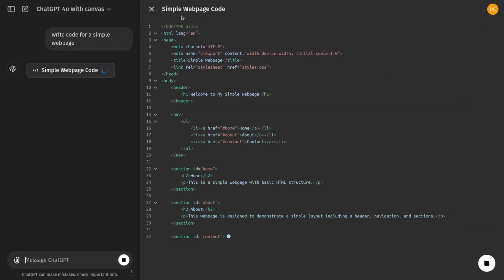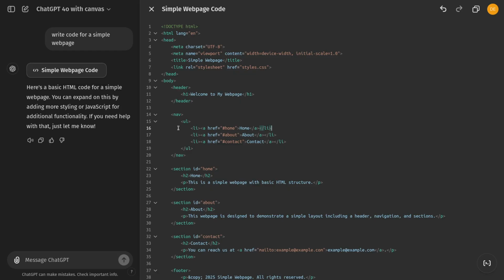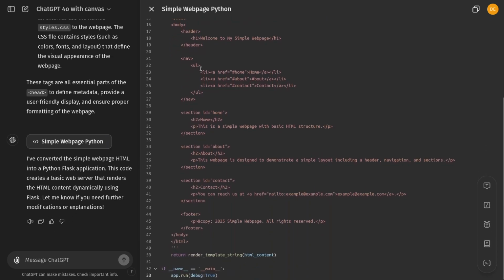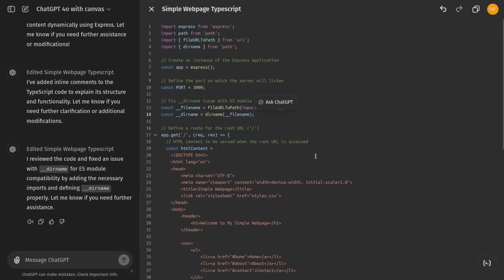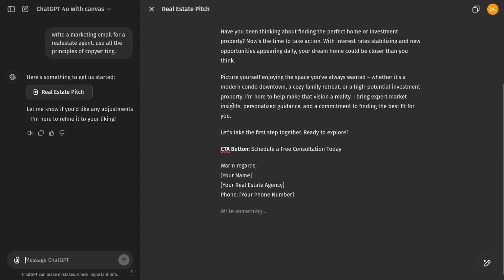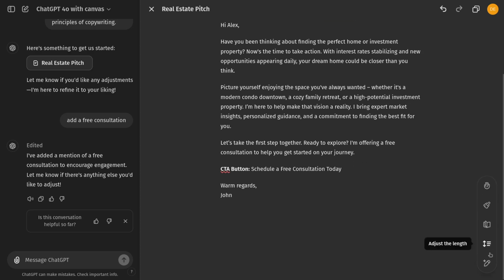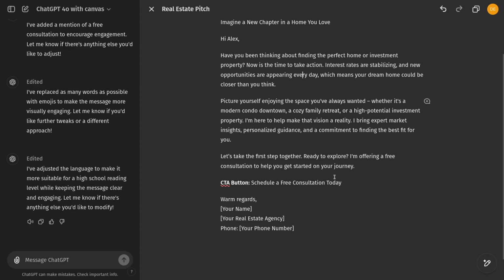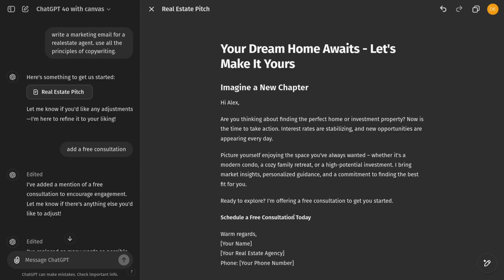How to use ChatGPT 4o canvas and get ahead of the AI curve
This gamechanger update from OpenAI would be a massive boost to  productivity. In this video, I dive into what this model is all about and how you can use it to 10x your productivity.